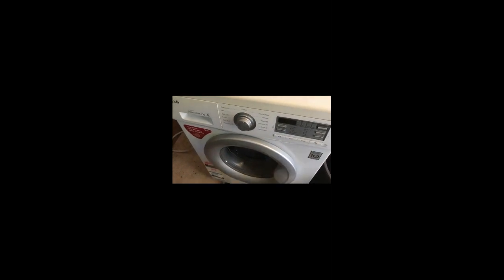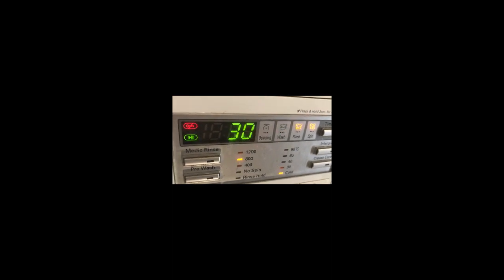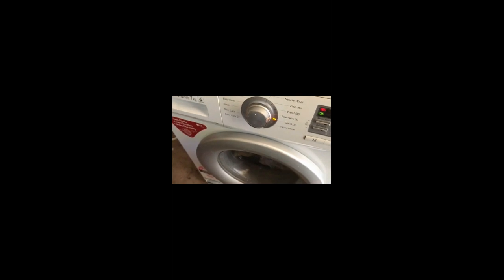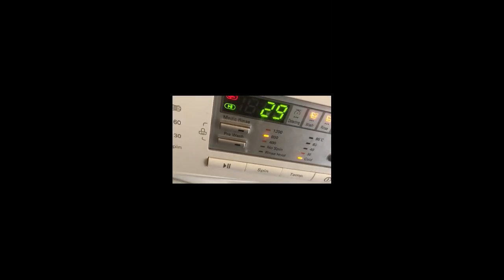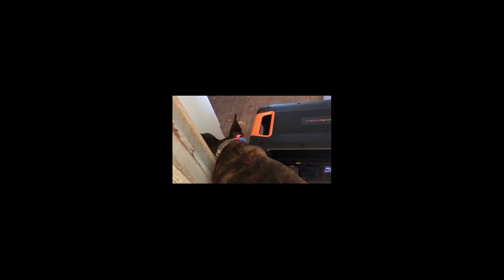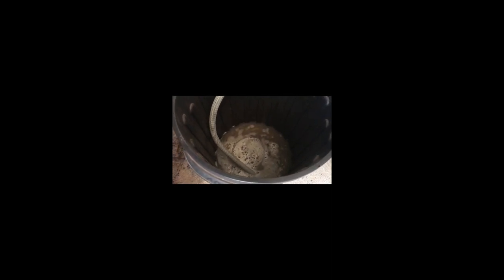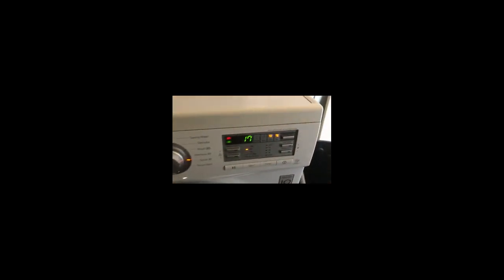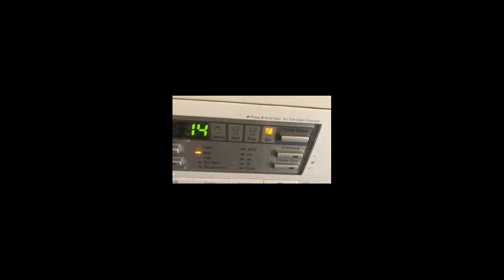Does an iTECH1300P portable lithium solar powered power station operate a washing machine?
WANT THE BACKSTORY OF HOW I GOT HERE? IT'S A WILD ONE, SCROLL DOWN :)

Does an @itechworld1 1300P portable power station give me the power to become more excited about using a washing machine than ever before? Does said excitement then lead to recording in portrait rather than landscape, which does not look great - but still provides (what I think) is quite an educational video on how bloody amazing these products are, as well as how excited one can get about washing? Yes to both (I think).

BACKSTORY - HOW I GOT HERE.

I bought this home initially about 15 years ago for $5000. It was $12000 total, but I got the first homebuyers grant of $7000, which took it down to $5000. I sold it about 10 years ago after writing a mildly amusing ad on gumtree for it, which garnered some media attention (radio, tv and press I sold my house for $12000. I then bought it back last year for $12500.

I was unable to get the power turned on as the electrician I contacted politely said they wouldn’t touch it with a barge pole. This was actually a blessing in disguise as I otherwise would not have known all this amazing stuff about solar power and all the amazing things I’ve been discovering about living off grid. All this electrical/plumbing work would have been super expensive too!

I have chosen only to use power from the sun, so although gas or diesel could give me the ability to cook, boil a kettle etc, I’ll wait till I can afford to get the appropriate power stations to power it. I have to purchase things bit by bit as my bank will not give me any sort of a loan as I have had past issues with debt (years ago) due to cost of living.

I work from home so can do what I do anywhere (I’m a transcriber and sell on eBay). Also in the past I have produced shows at multiple festivals and other venues around Australia. I'd like to do this again (maybe even one talking about my off grid adventures), but at the moment the priority is getting my house sorted.

If you want to help me, please buy my stuff (direct from me is preferred or I’m looking for more stock if you are an op shop anywhere in Australia that will help me buy stuff to sell.